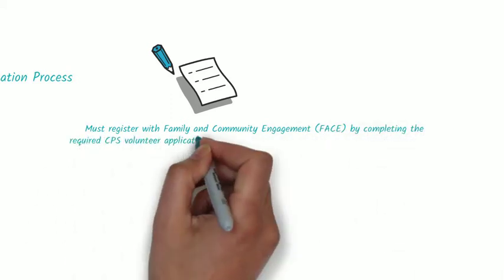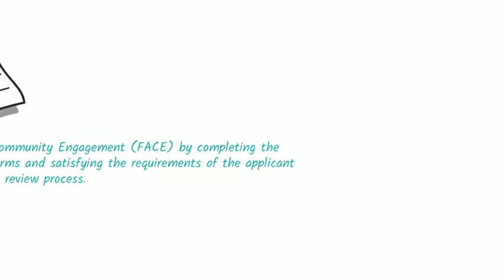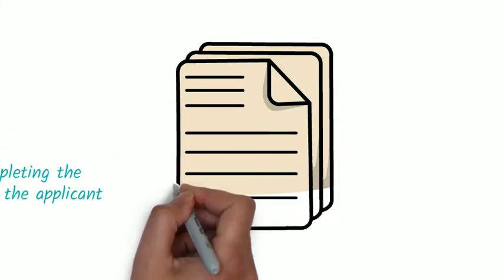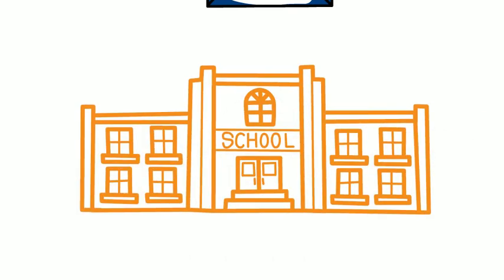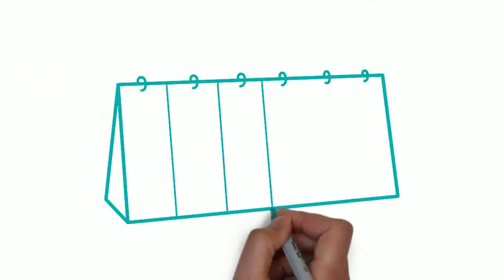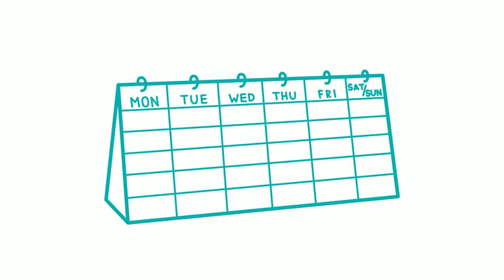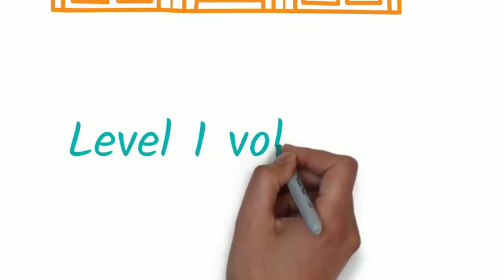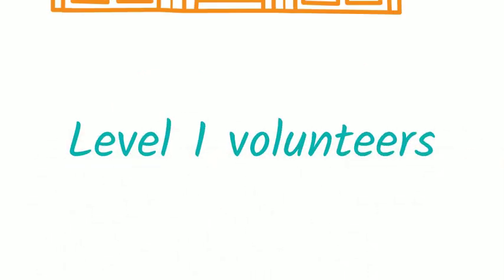CPS Vendors vs Volunteers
The differences in abilities and qualifications for CPS vendors and volunteers.